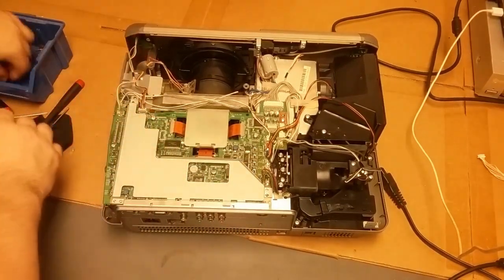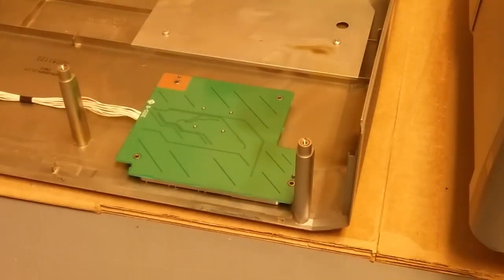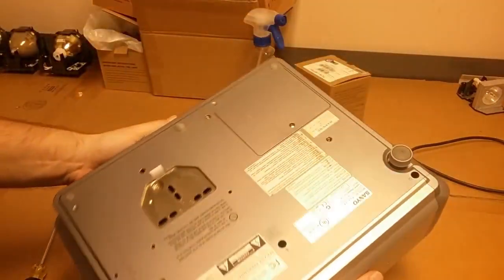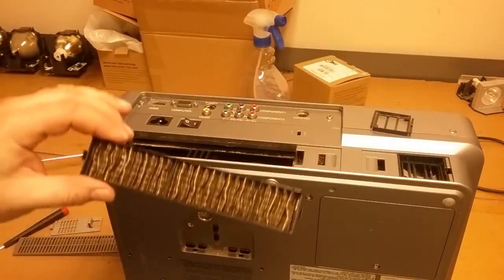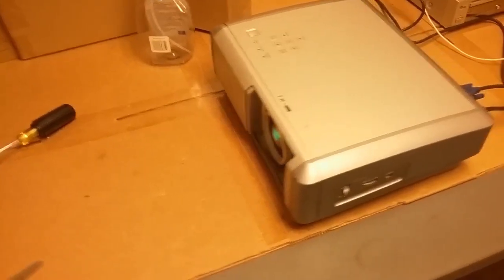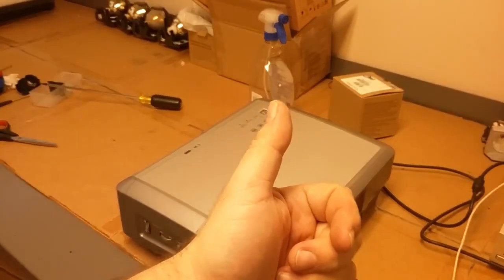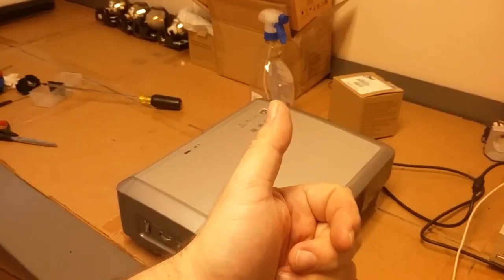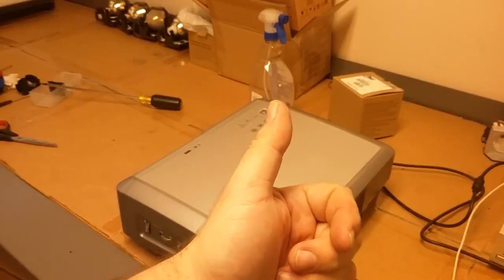Sanyo PLV-Z4 LCD Projector Cleaning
Repairing a friends PLV-Z4 Sanyo.  It lights up fine and has no electrical issues but the image has a weird haze/tint to it.  I didn't think it was polarizers as the image is uniform. It ended up being dust on the optic block in the center of the LCD panels. I had to adjust the color balance so you can see the difference more clearly.  If you need a lamp for this model check this